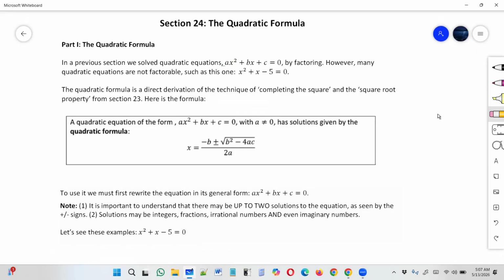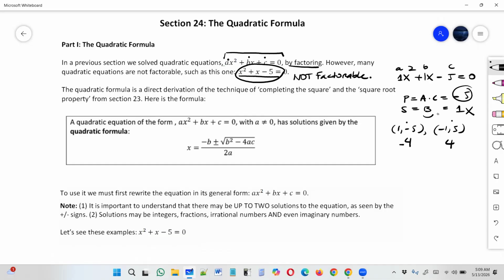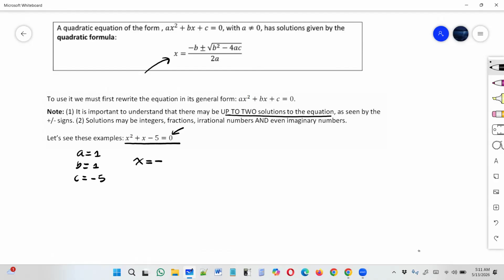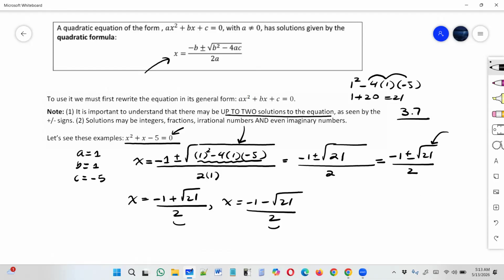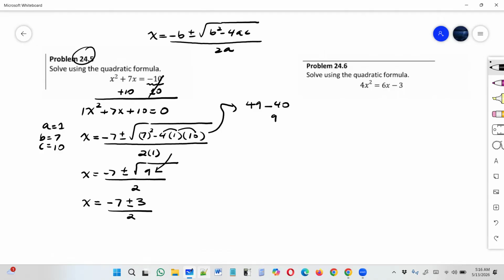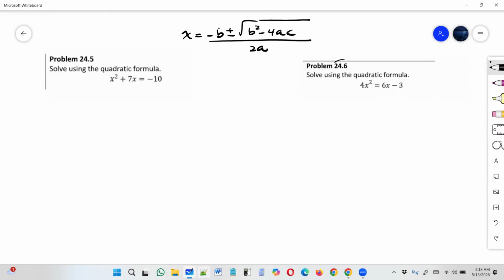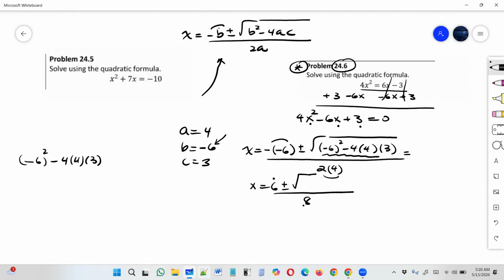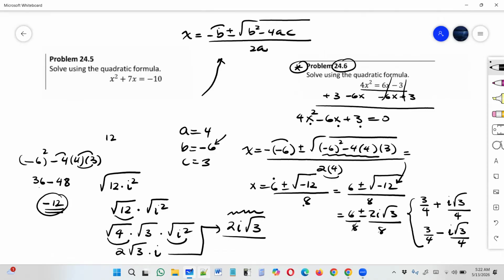MA 119 Section 24a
The Quadratic Formula (RM)